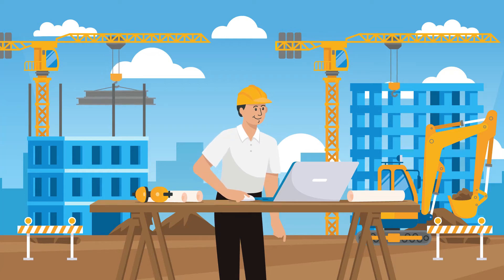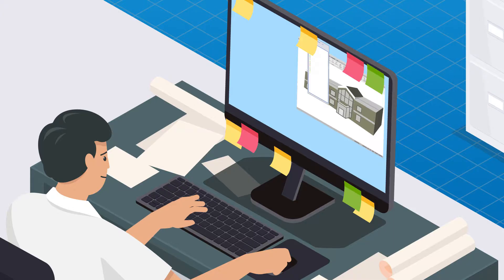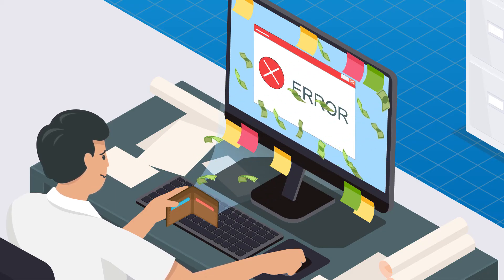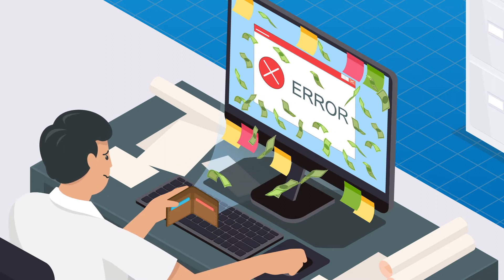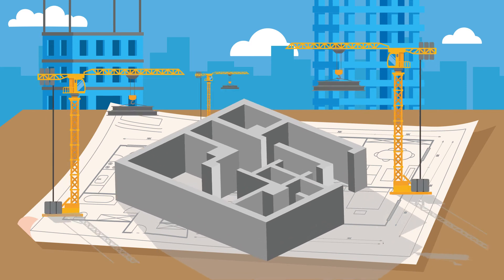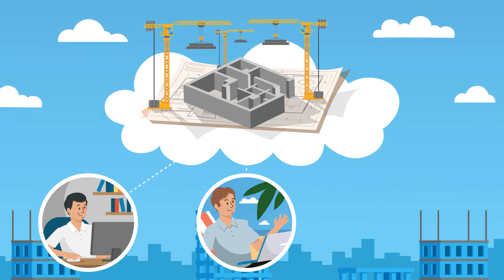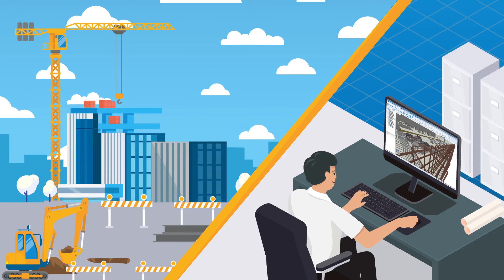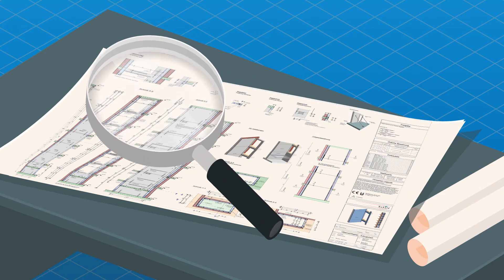Why STRAKON from DICAD for structural engineers?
STRAKON - The BIM-CAD system for structural engineers!
Perfectly geared to structural engineers
Perfect for open BIM processes
Perfect for decentralised work on one model
Active collaboration with customers
Quick to learn
Active support for the first projects